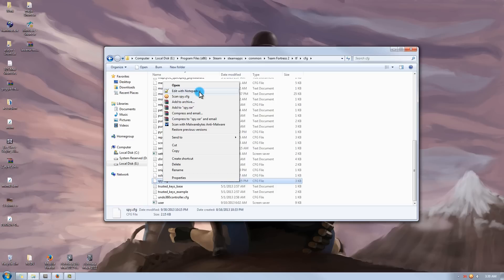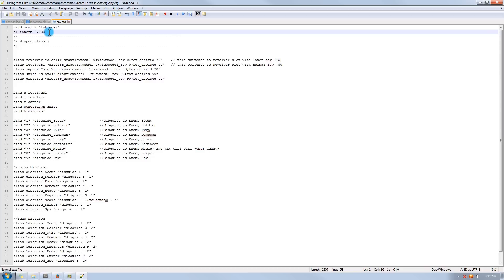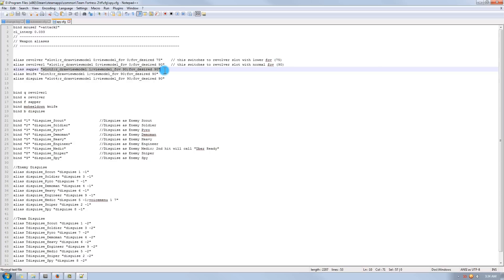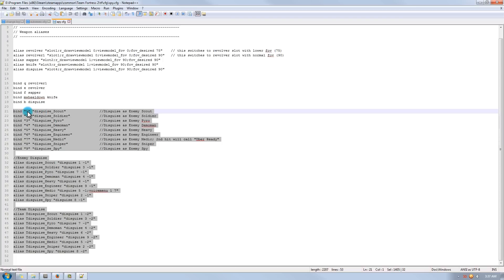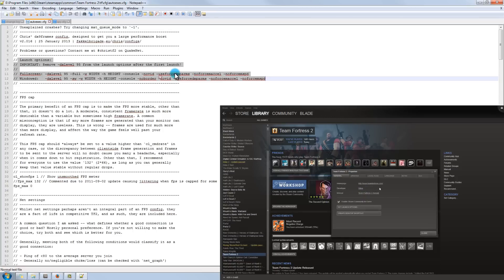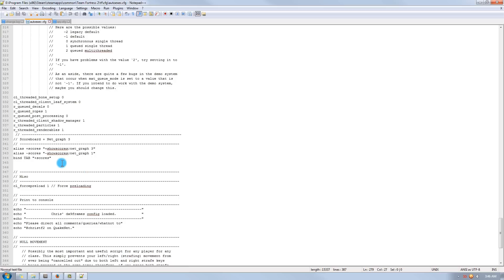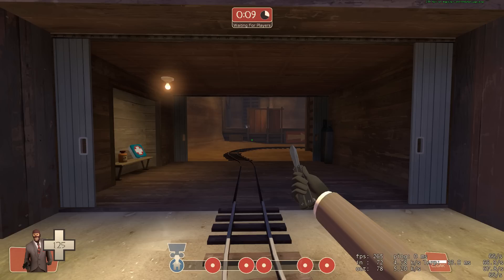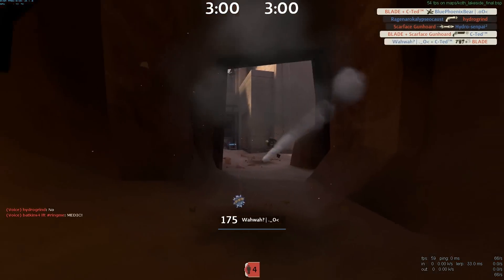TF2 - Custom Spy Scripts (.cfg) & Custom HUD Tutorial (w/ Commentary)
Axl Pub Server (Where 2Fort is a BAD Thing):
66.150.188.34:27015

CHAPTERS
1 - Intro  00:00
2 - Navigating to Your Scripts (.cfg)  00:54
3 - Opening spy.cfg  02:06
4 - Understanding cl_interp  02:54
5 - Ambassador Zoom Script  04:16
6 - Customizing Sapper, Knife, & Disguise  05:46
7 - Binding Your Keys  06:45
8 - Disguise Kit Quick Switch Script  08:27
9 - Opening autoexec.cfg  09:21
10 - Why to Use the autoexec.cfg  09:53
11 - Set Launch Options  10:28
12 - HQ Shadows  11:20
13 - Disable Eyes / Facial Features  11:38
14 - Disable Ragdolls  11:52
15 - Disable Gibs  12:26
16 - Graphics Section  12:41
17 - Benefits of Low Quality Sound  13:20
18 - Enable Netgraphs to Monitor Performance  14:31
19 - Handy Strafing Script (Stops Null Movement)  14:57
20 - Benefits of a Custom HUD  16:10
21 - Navigating to the Custom Folder 16:45
22 - Installing the Broesel HUD  17:12
23 - Disguise Model Preview Not Working  17:29
24 - Uninstalling HUD & Closing  18:08

Hello, everyone.  This is a tutorial that talks mainly about using scripts for spy and for your game's performance.  My spy script consists of an Ambassador zoom script, Disguise Kit quick switch, and weapon key bindings.  For the autoexec.cfg, this handles the console commands for important functions such as graphics, sound, strafing (very handy), and disabling ragdolls / gibs.

The Broesel HUD I am recommending is an excellent custom HUD that allows you to see less crap on your screen and more visibility of the playing field.  If  you do not like this HUD, that is perfectly fine.  Simply delete the folder from your custom folder and try a different HUD that fits you best.

Thank you very much for watching this tutorial and I look forward to doing more TF2 tutorials in the future.

BLADE